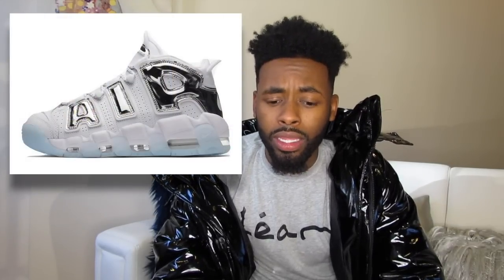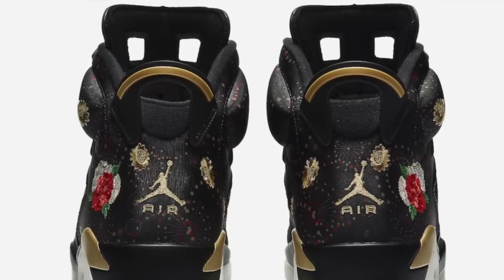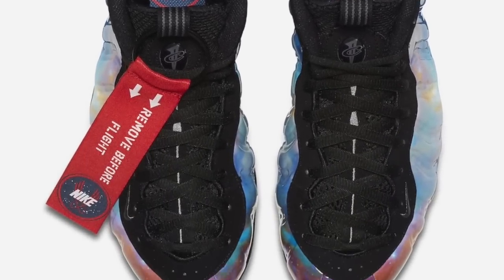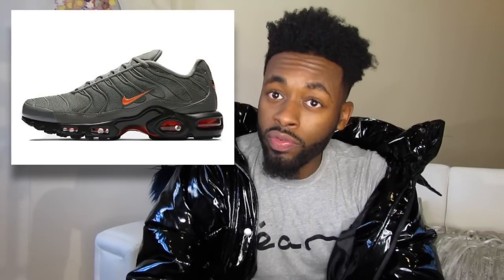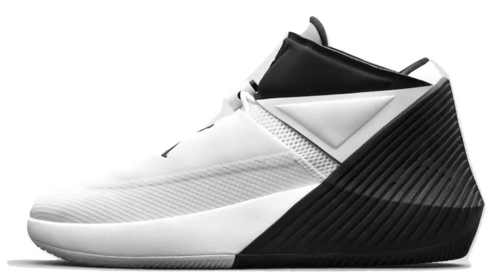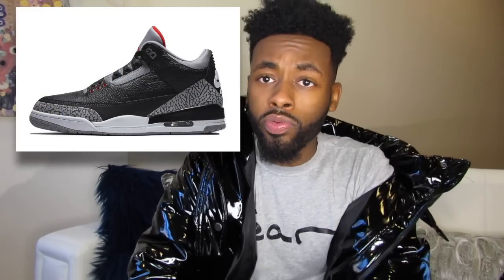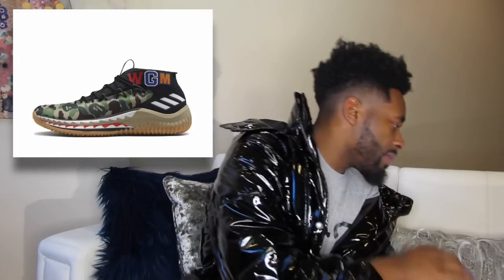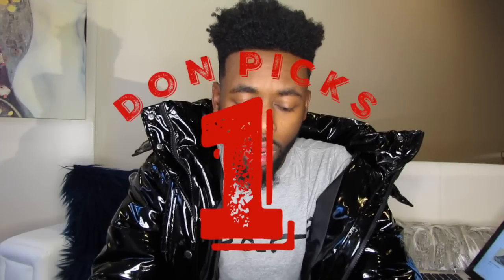FEBRUARY 2018 UPCOMING SNEAKER RELEASES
CRAZY UPCOMING SNEAKER RELEASES! COP OR DROP?

shirt: shopDeano.com
jacket:Asos

Theme song( background music) : Prod by Sample
Category

If u see this comment "Boss Don" on my last instagram photo